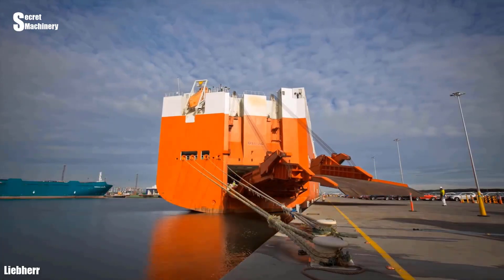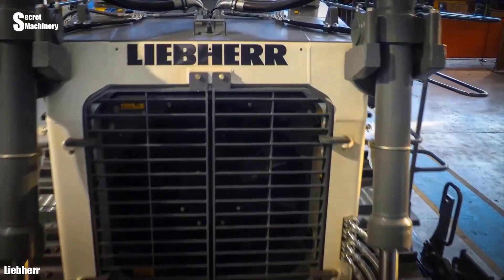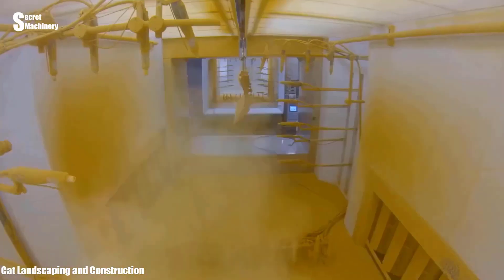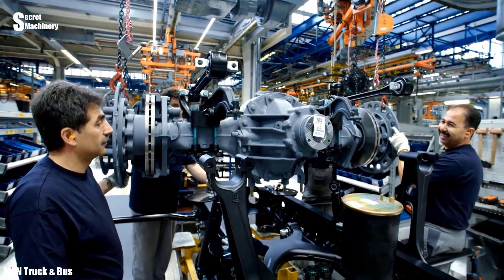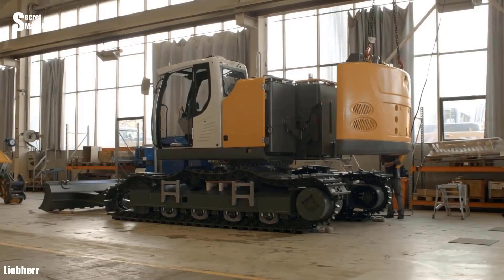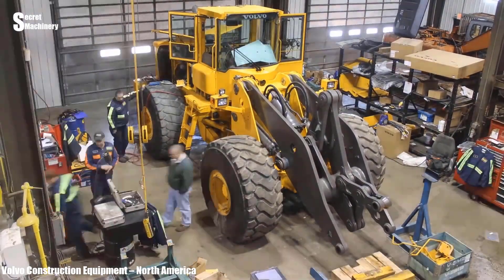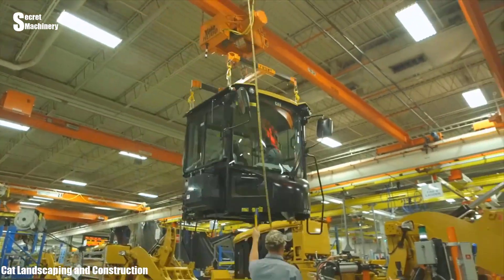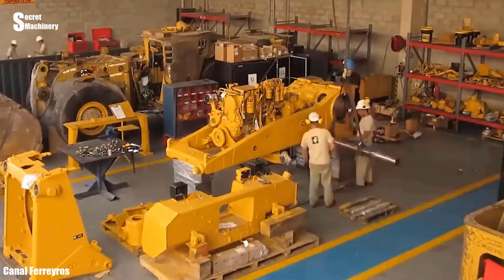Amazing Modern Heavy Duty Bulldozer Excavator Manufacturing, Assembling & Restoration Technology